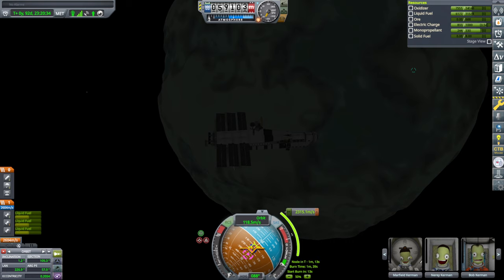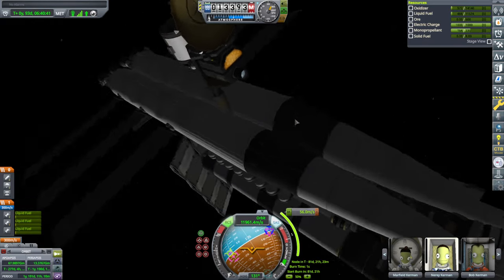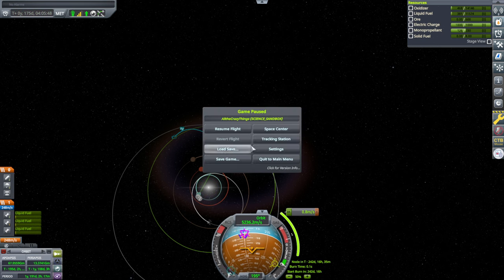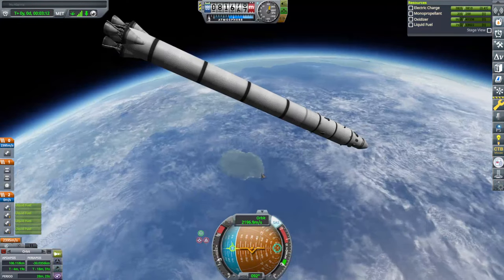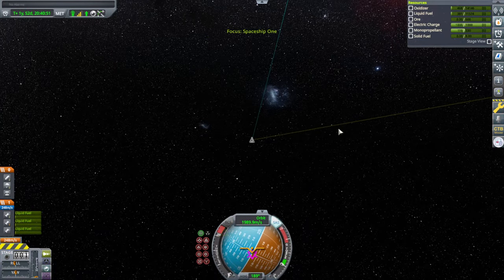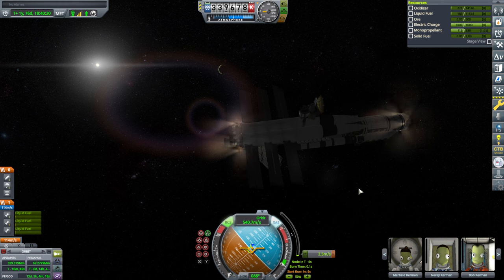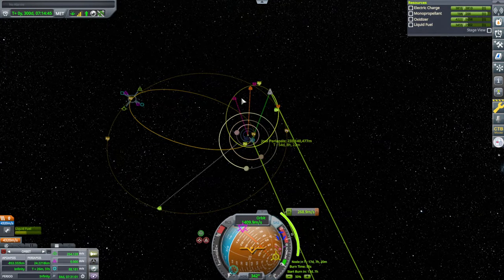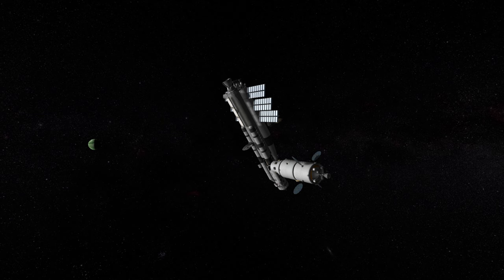Kerbal Space Program - All the Crazy Things 10 - Jool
I finally send Spaceship One to Jool. Visual mods